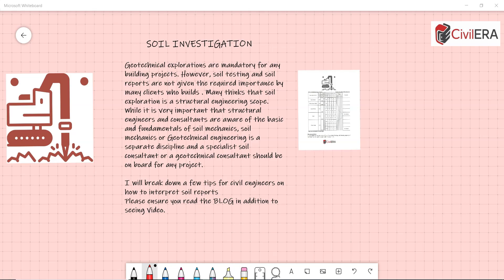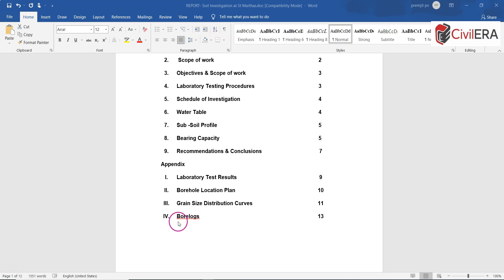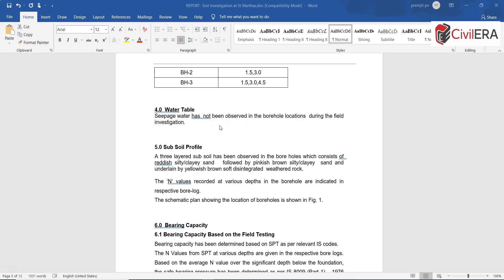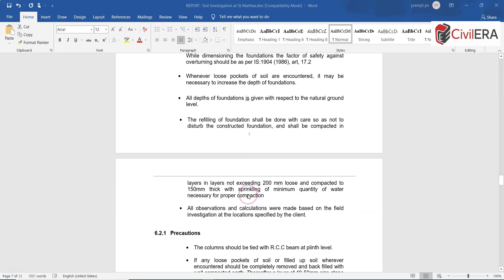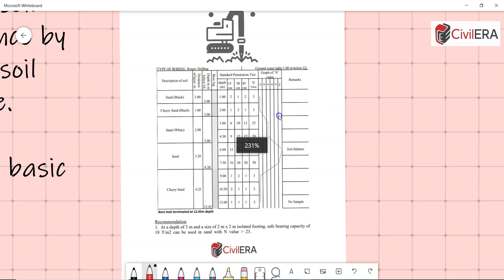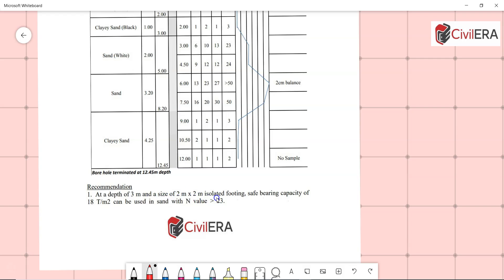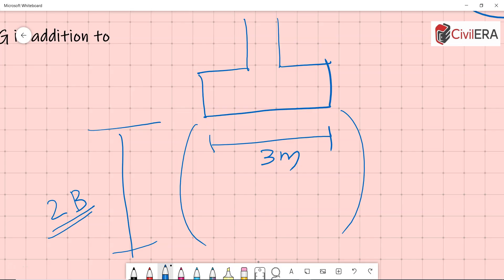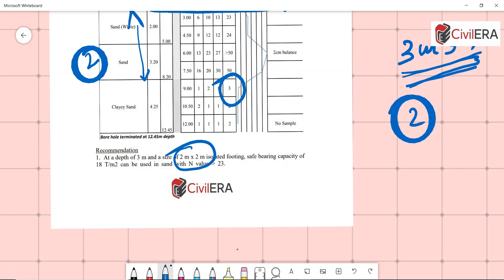How to interpret Soil investigation Reports & Geotechnical reports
Soil Report is an essential document for any project. Soil test forms the decisive test for deciding the type of foundations. SBC of soil and modulus of subgrade reactions forms the basis of sizing foundations. In this structural design tutorial, a soil report is run through to show the content of a soil investigation report. All important parameters of a geotechnical investigation like bore log is explained. Also compressive soil is explained.
The video contains the soil parameters listed below. Ensure you READ the BLOG in civilera website as well to ensure you read the additional points in the blog.
# What is Compressive soil?
# Why the foundation size needs to be restricted if the soil is compressive?
# What is depth of pressure bulb?
# Explanation of bore logs
# Engineering parameters in soil report
# Physical properties of soil in a geotechnical report
# Soil report recommendations
# Water table level in soil report
# How to read the bore hole location plan
# Recommendation on type of foundations
# Additional notes and precautionary steps mentioned in soil reprt